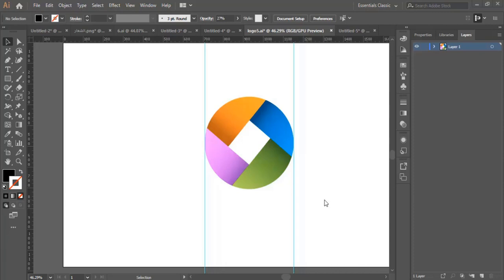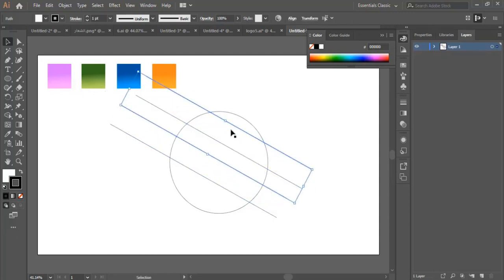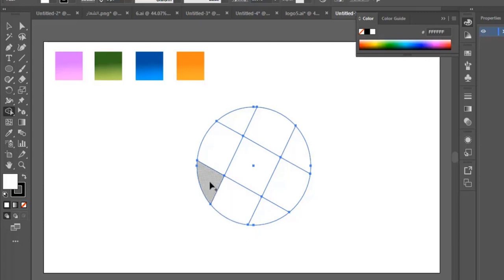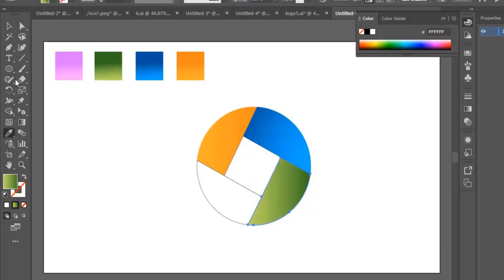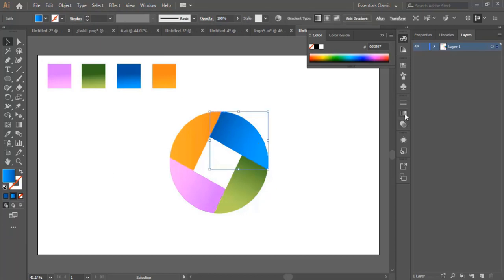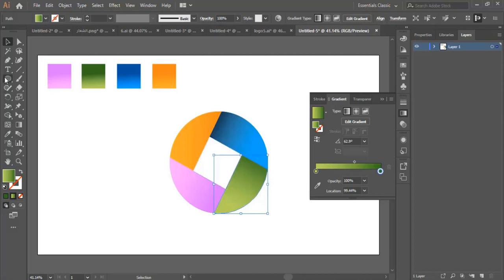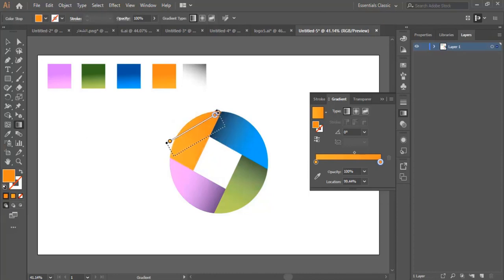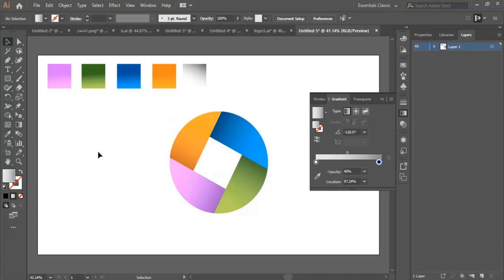9-How to create unique logo in illustrator ! Logo Design from Beginner to Professional .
-How to create unique logo in illustrator ! Logo Design from Beginner to Professional
Logo Design From Beginner To Professional !1st Logo Design Part 1.Complete logo design guide from beginning to end .don’t forget to like share and subscribe .The logo design Process: when you design a logo, you should follow a precise logo design process to ensure that your final design be the right solution for the client problem. There is always precise steps that will guarantee you a great final logo design: Design brief: this step where you send to the client a detailed logo design questionnaire to collect all the information needed. Research and Mind mapping: in this phase you should make a deep search about the industry, and the competitors of your client, you will also learn about your client’s target audience. Sketching And Refining: this step is about putting ideas on paper no matter how you drawing look like, its about gathering as much logo design concept as possible, then choosing the right ones an clean it. Digitizing: this step is about digitizing your sketches and making them scalable vector logo designs. Delivery: this is the final phase where you make a good presentation with all you logo design concepts and present it to the client